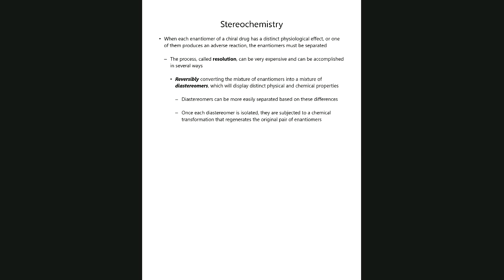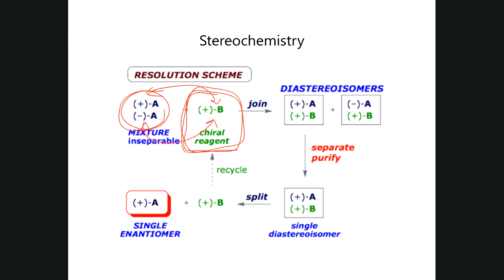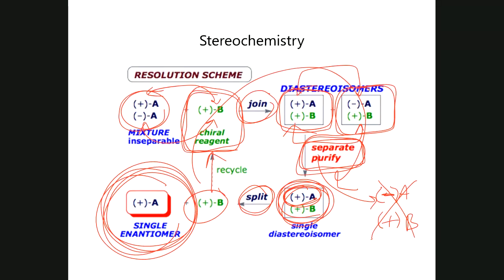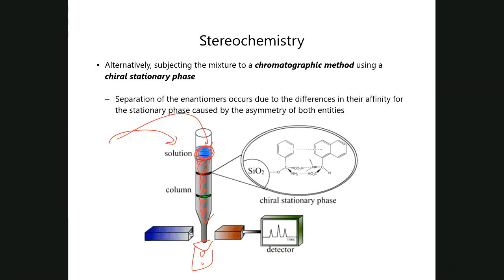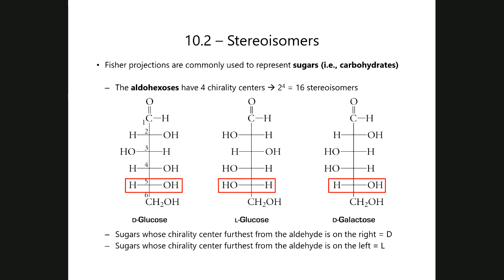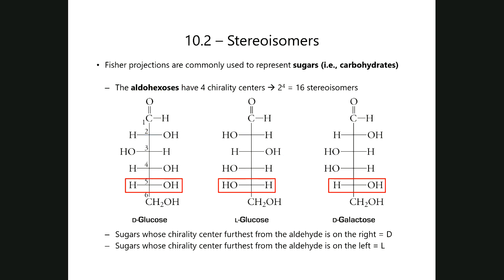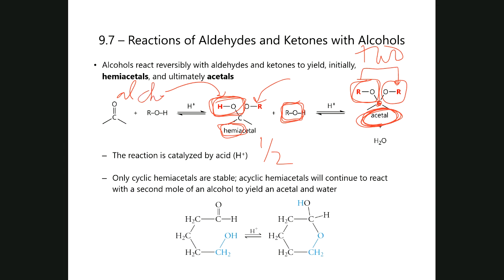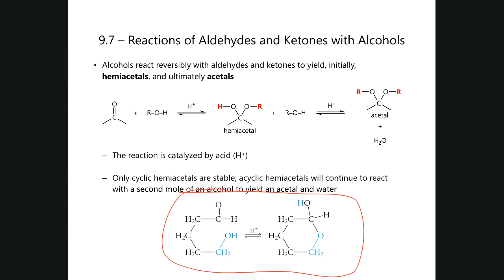HSCI 2520 103 Phy Chem Lecture Horta Thursday 04 02 2020